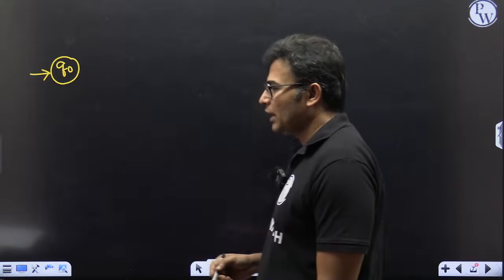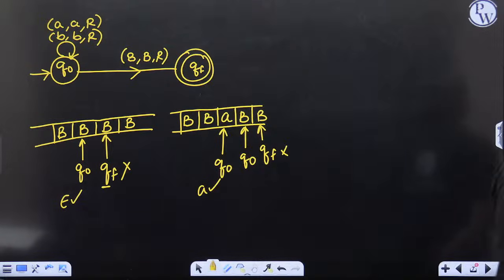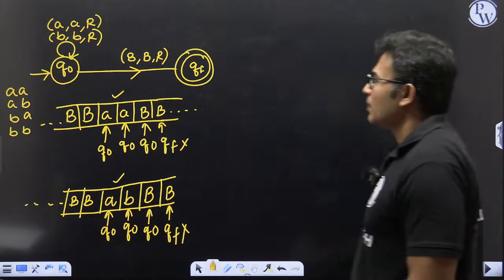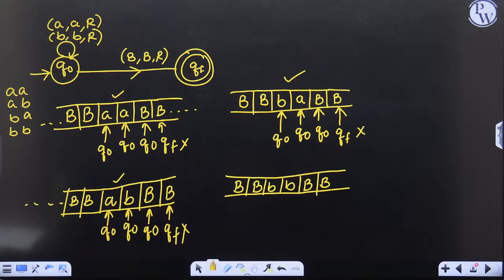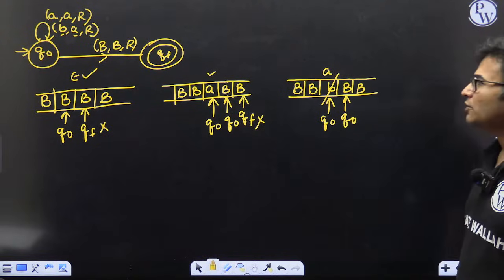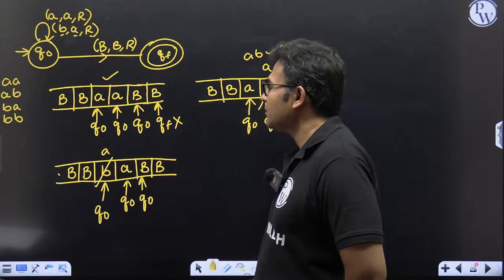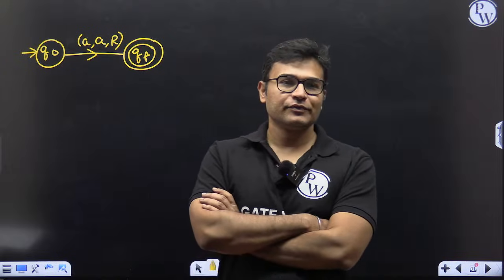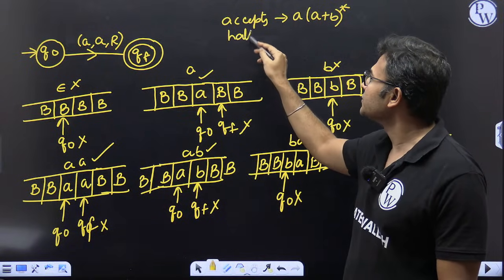Theory of Computation | Turing Machines 04 : Turing Transducer | CS & IT | GATE 2026 Crash Course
🚀 Ready to ace GATE 2026 CS & IT? This is part 4 of our Theory of Computation crash course, where we break down the powerful concept of Turing Transducers — explained clearly and step-by-step for easy understanding. Whether you’re starting fresh or revising, this video will help you master the fundamentals of Turing Machines and boost your confidence for the exam.

67ee2d883d2b29d82a4c1279